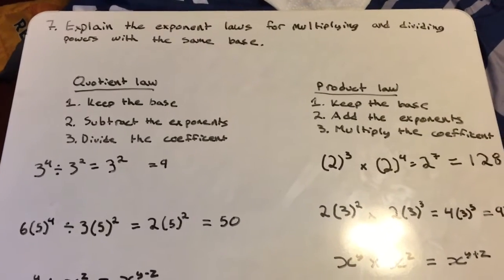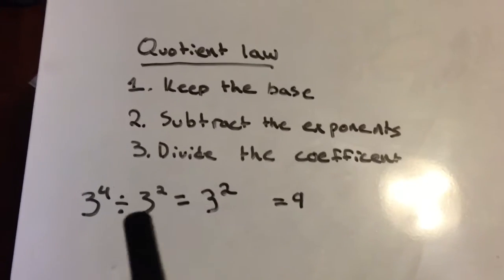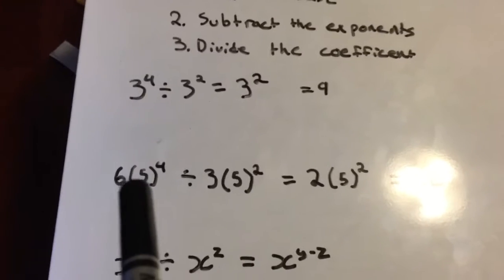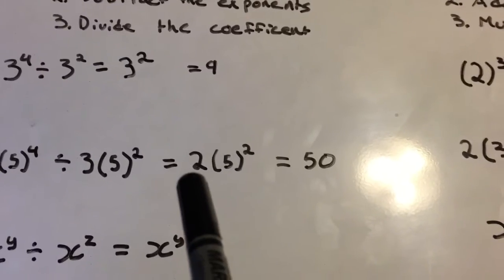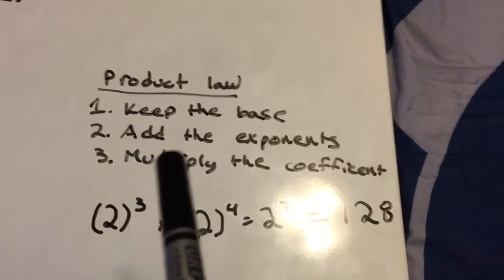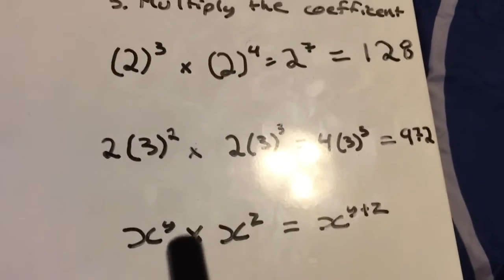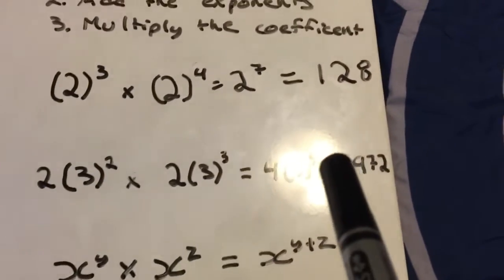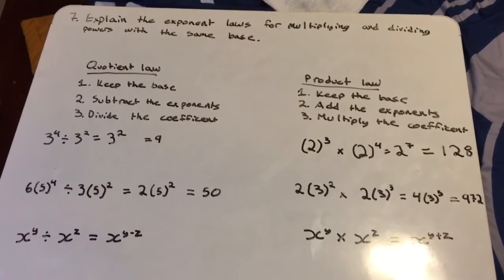Exponents video 7